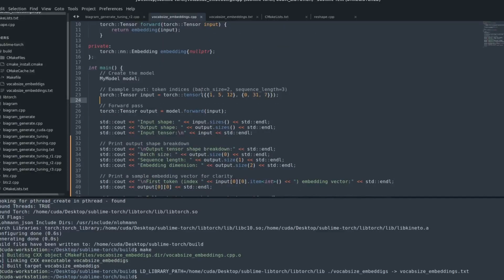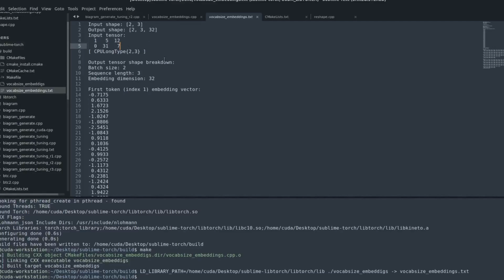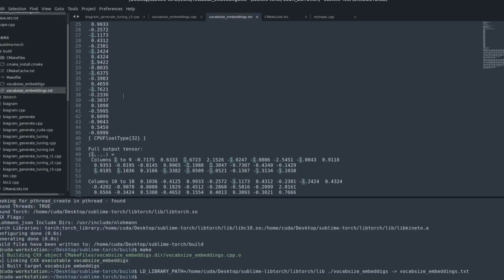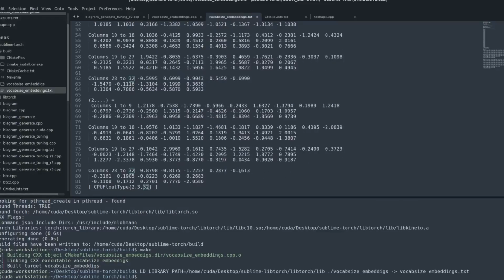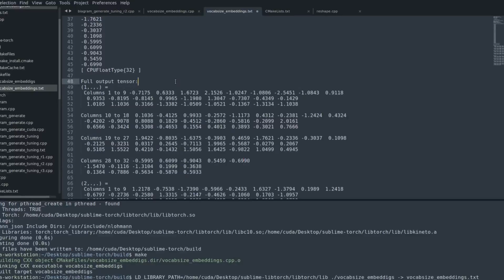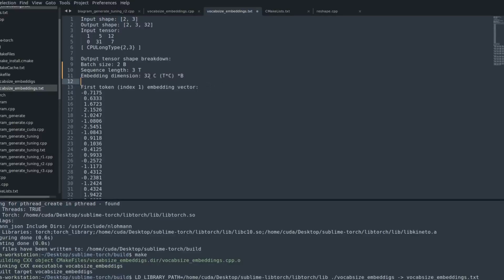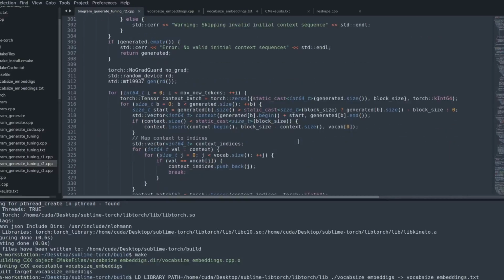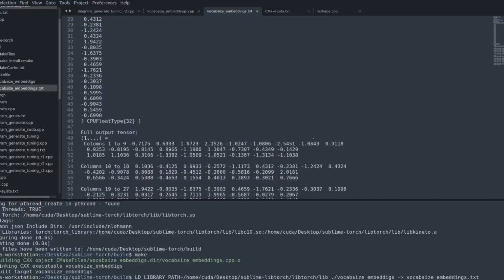How Embeddings Works related to Matrices, LLM Explained in Short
Simple Explanation of Matrices in Embeddings